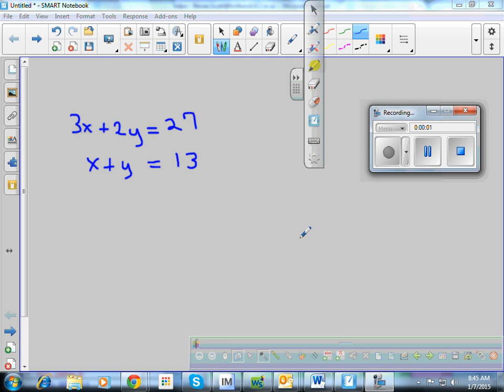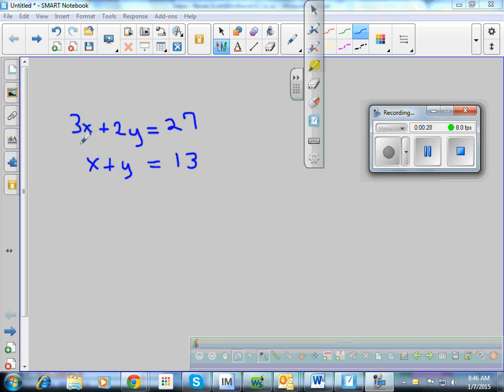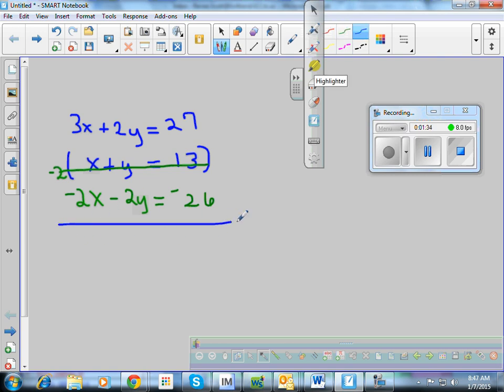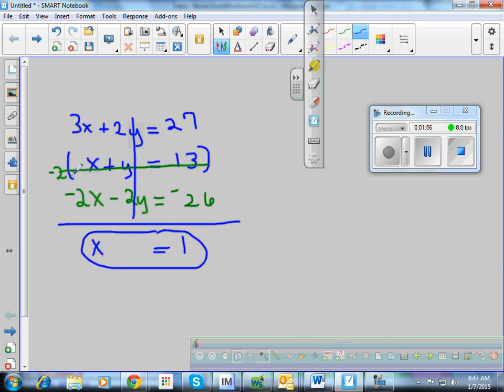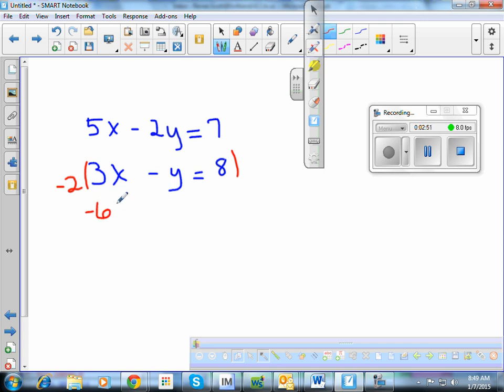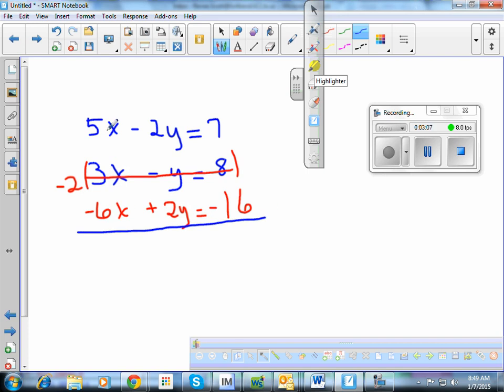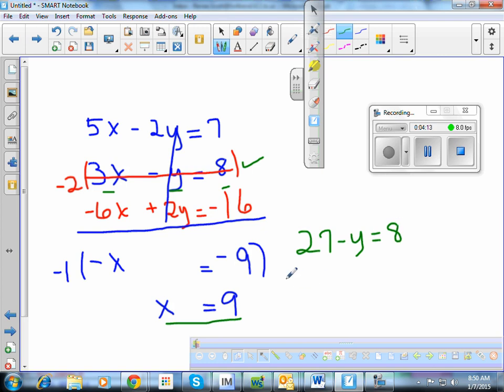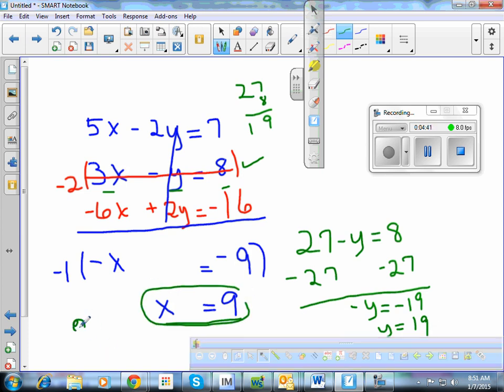Systems of equations elimination